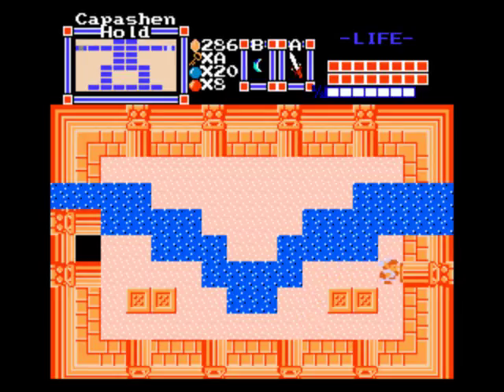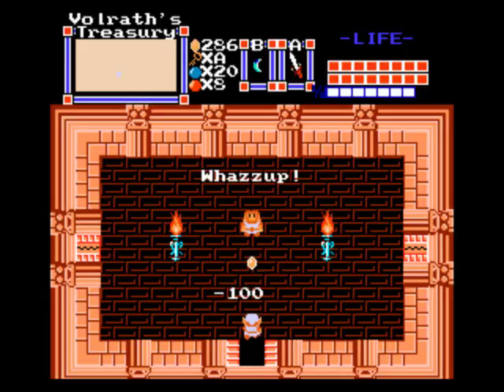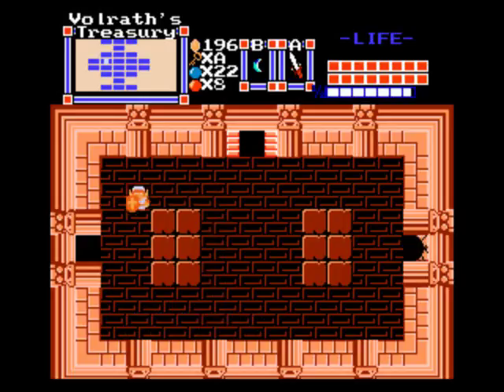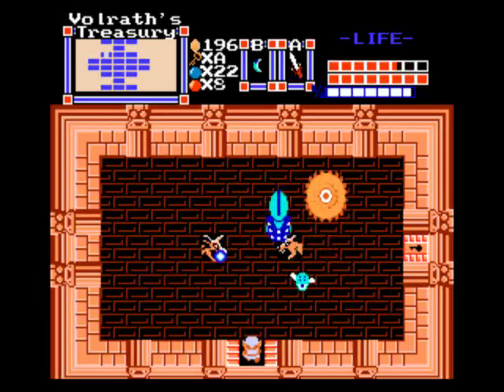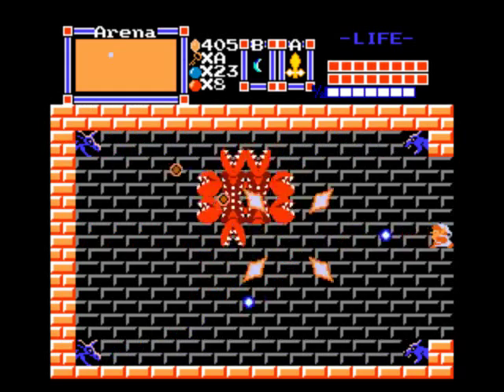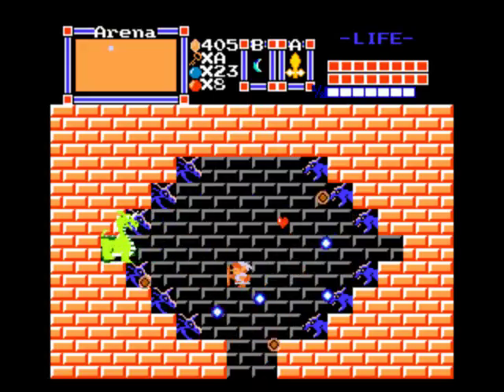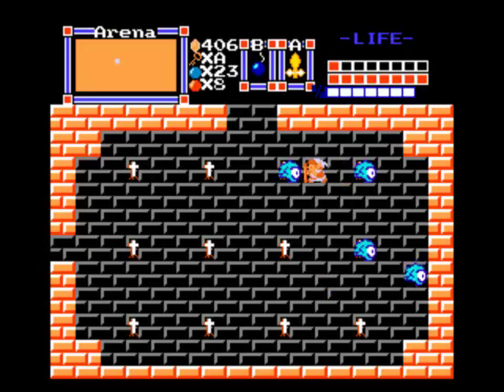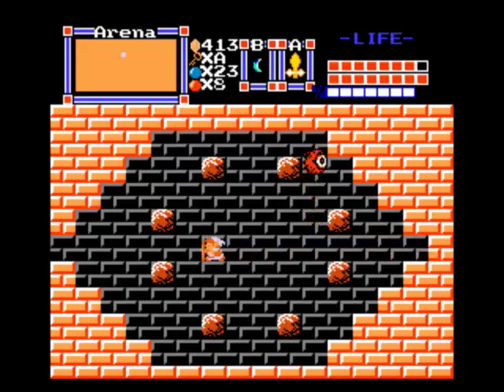Zelda Classic - Conquest Of Sarpadia - 14 - Upgrading For A Boss Rush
Time to enter the "Whazzup!" level for a useful item that is actually required.